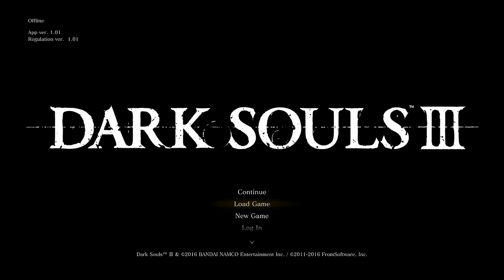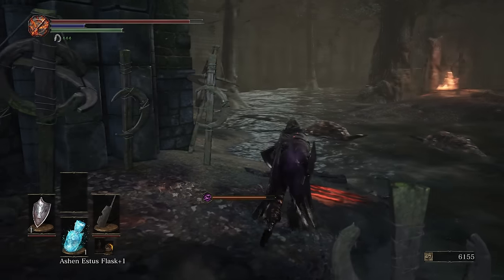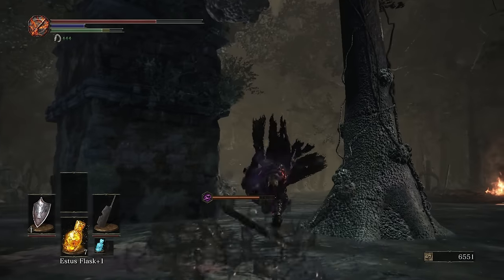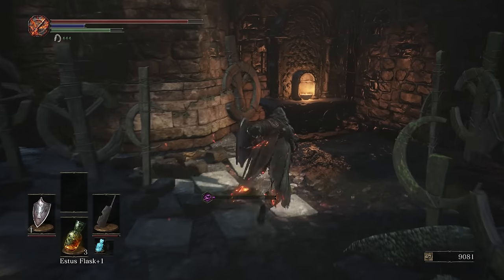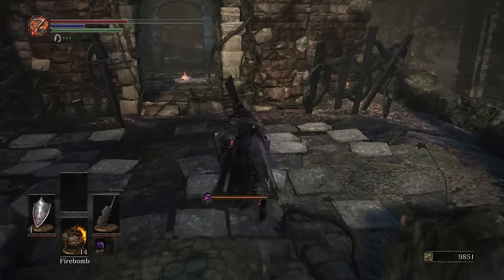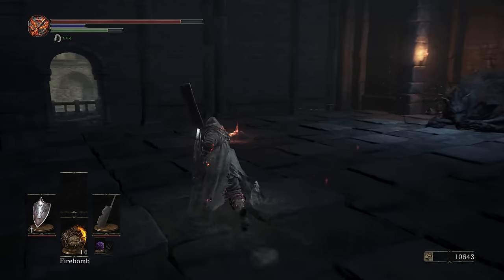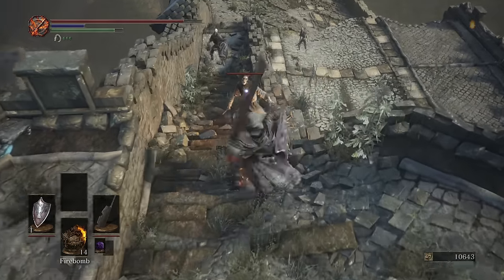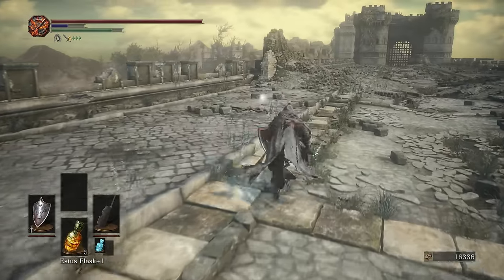Dark Souls 3 - Walkthrough Part 12: Farron Keep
All recordings are on an Elgato HD60.